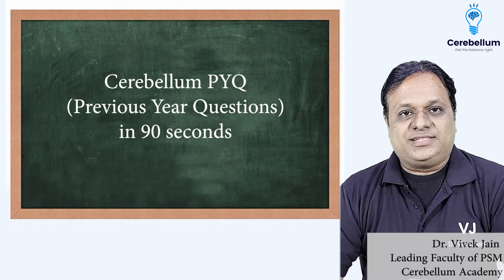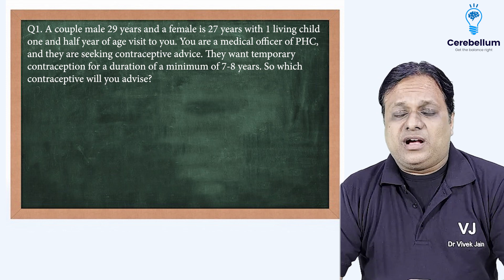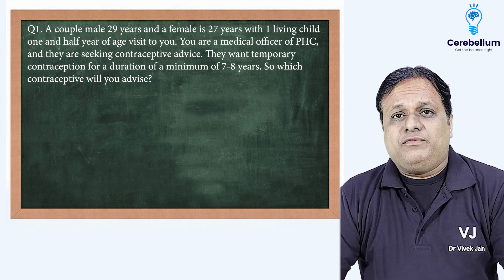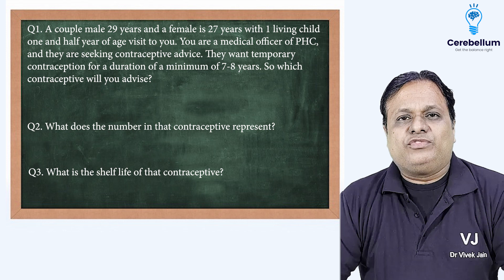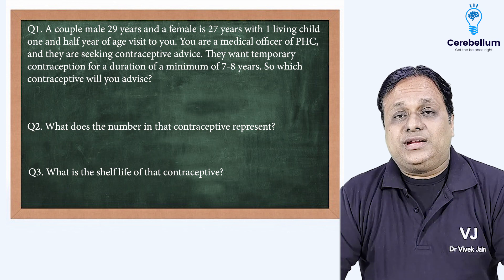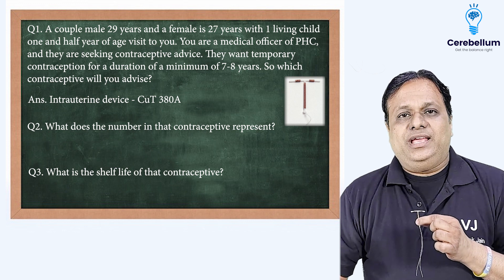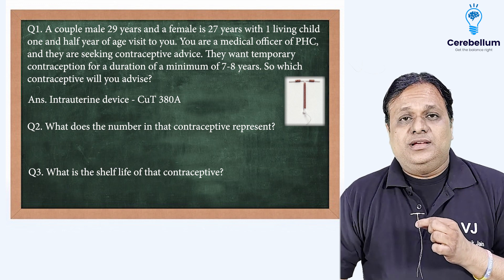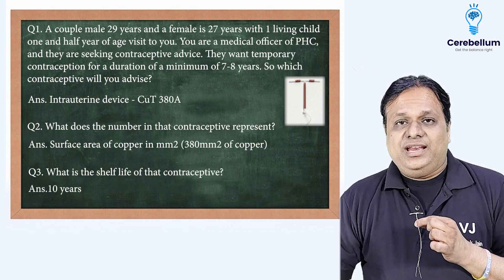Revise PYQs in 90 seconds with Dr. Vivek Jain | Cerebellum PYQ series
Revise important PYQs in 90 seconds